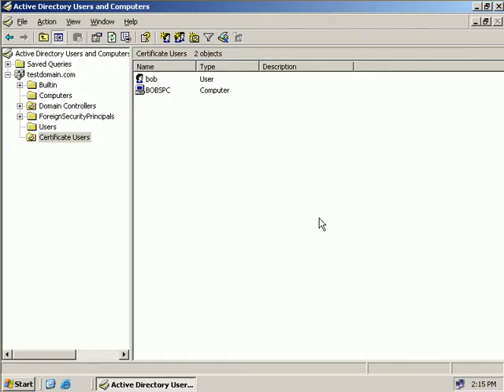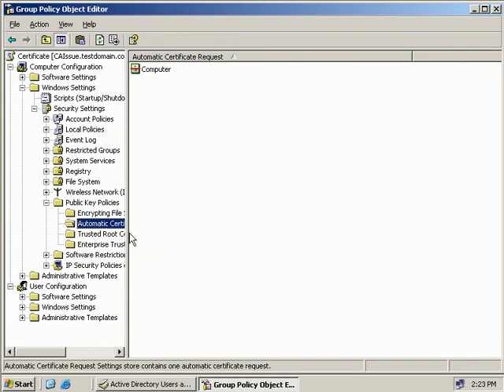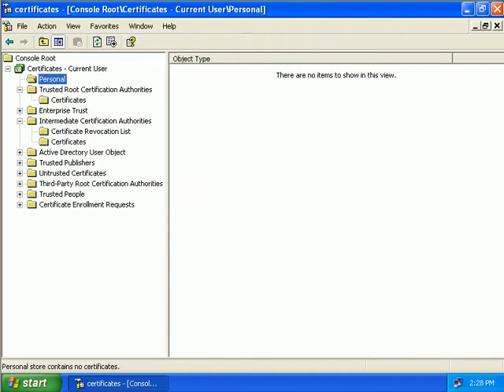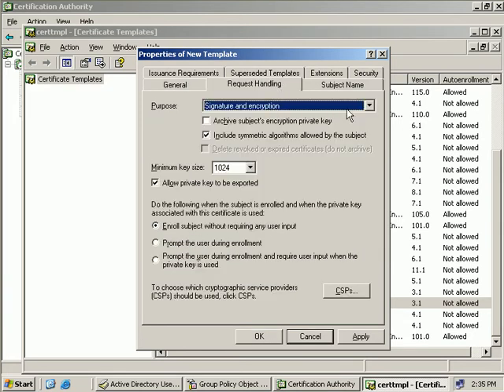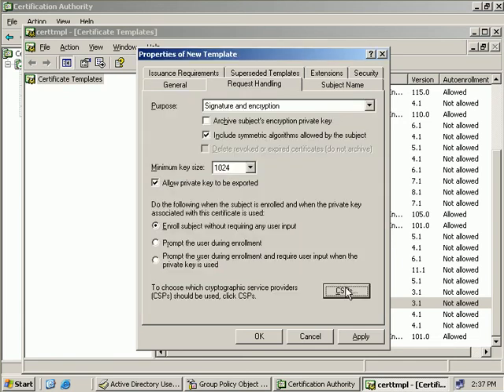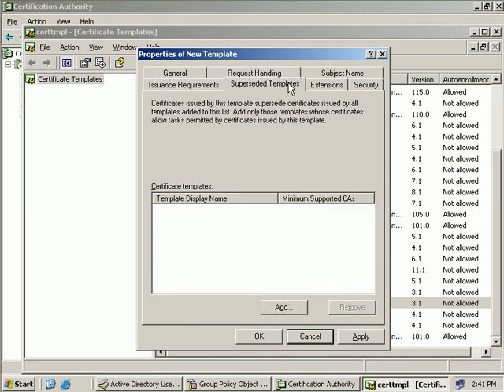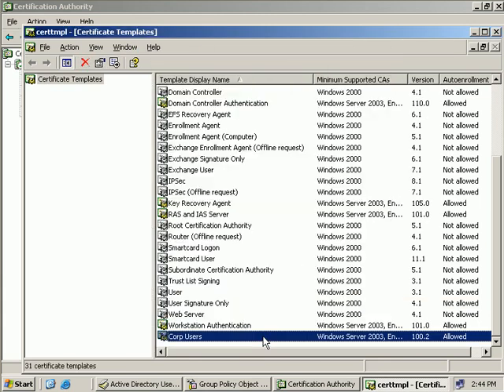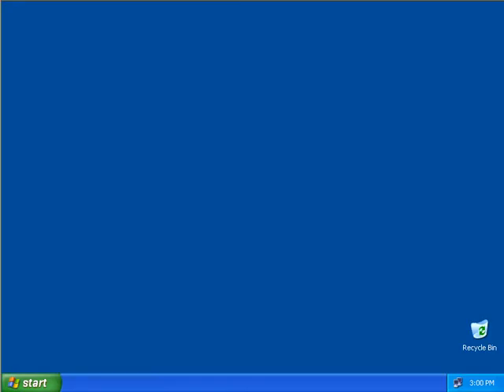Win2003 Certificate Autoenrollment